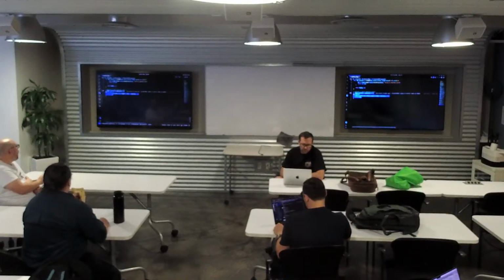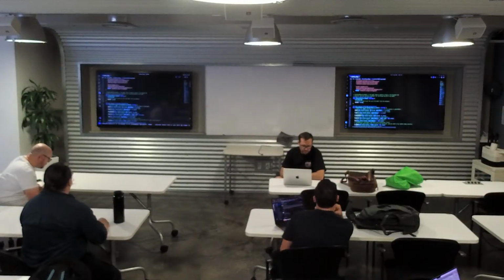Austin Go Language User Group (July 2025)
Join us for an evening of information, networking, friendship, beer, and pizza! You are invited to come discuss our favorite programming language and meet other Go developers in the Austin community.

Thank you to Capital Factory for sponsoring Austin Go Language User Group. Capital Factory is the center of gravity for entrepreneurs in Texas. They meet the best entrepreneurs in Texas and introduce them to their first investors, employees, mentors, and customers. To sign up for a Capital Factory membership, click here.

Speakers
Have a Golang topic you'd like to discuss or see discussed? Let us know!

Schedule

6:30-7:00 - Meet and greet, eat pizza, drink beer (responsibly!)
7:00-8:30 - Main presentation
8:30-8:45 - Clean up
Location
We will be meeting at Capital Factory (at the northeast corner of 7th and Brazos downtown). We will be meeting in the Antone's room on the 16th floor of Capital Factory. There are touch screens by the elevators that should allow you to get to the 16th floor; if there is a lock icon on 16, go to the security desk nearby for assistance.

Parking
There is paid parking in the garage below Capital Factory and the Omni Hotel. The entrance to the parking garage is on Brazos immediately north of 7th street, just before the Capital Factory sign sticking out of the side of the building. The Capital Factory website also has information about additional parking options, though some of the member-specific info may or may not be relevant.

Accessibility
This building is shared between Capital Factory and the Omni Hotel, and so it should be fully ADA compliant.

We intend to maintain a friendly and welcoming environment for everyone attending. As such, we have adopted the Go Community Code of Conduct